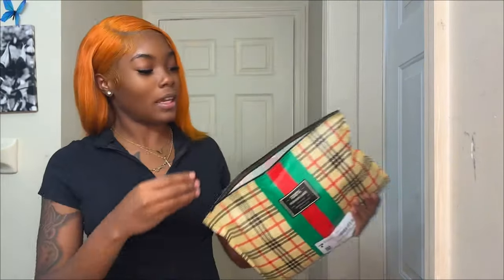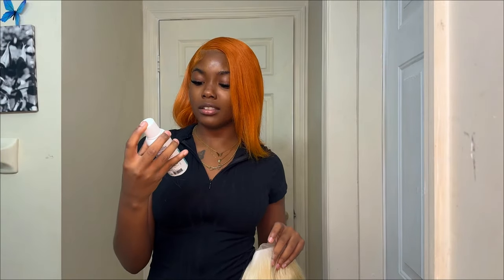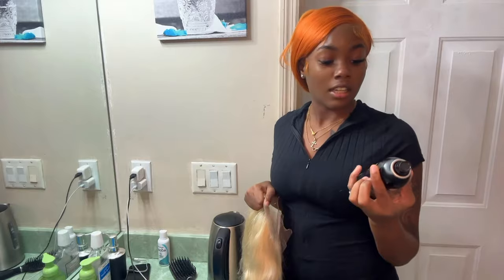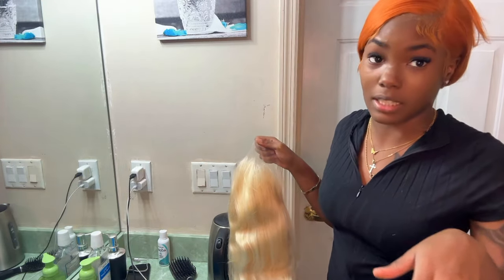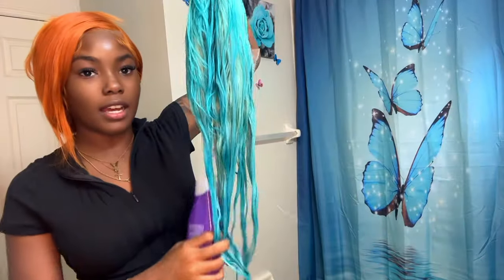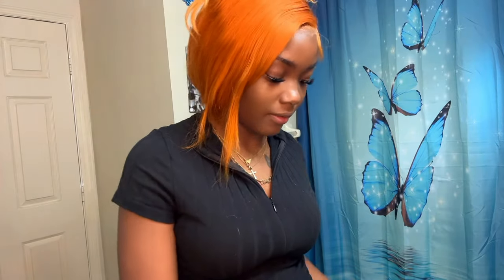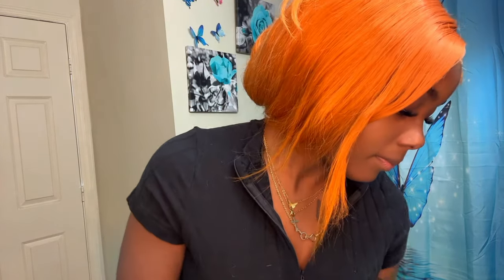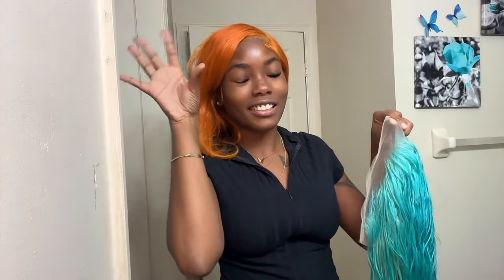DYING MY 613 WIG BLUE//No Stained Lace//Water color method *Detailed*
Thank you guys for watching my video♡,I really hope you guys enjoyed! Feel free to give tips ♡

♡ ♡ SOCIAL MEDIA ♡ ♡

Hair link